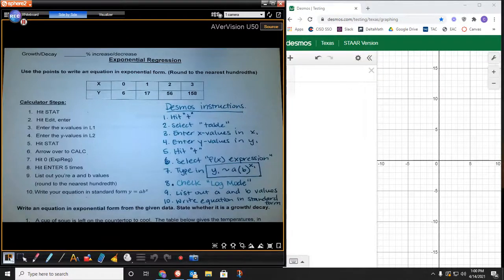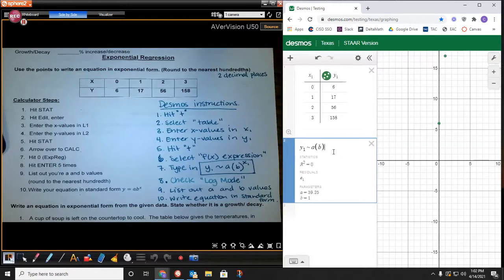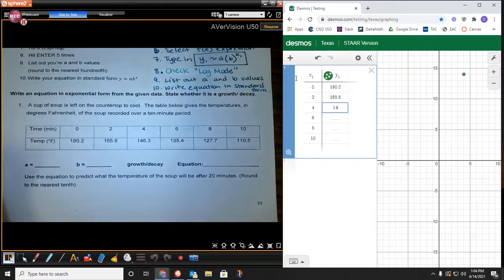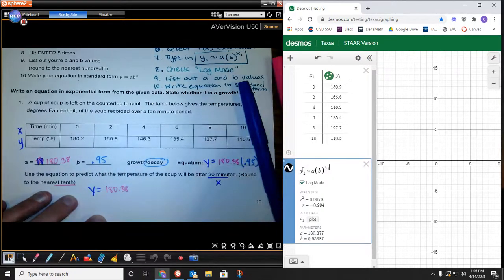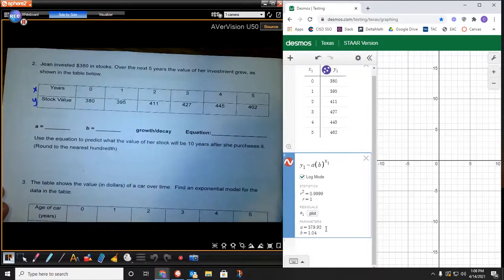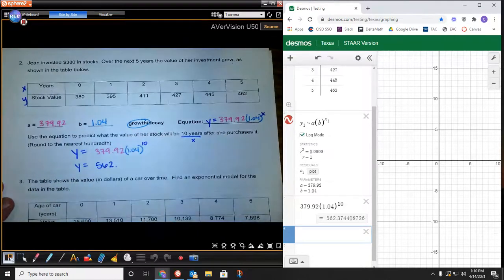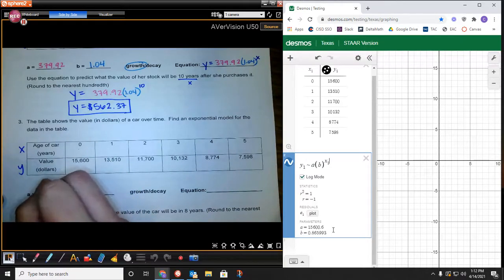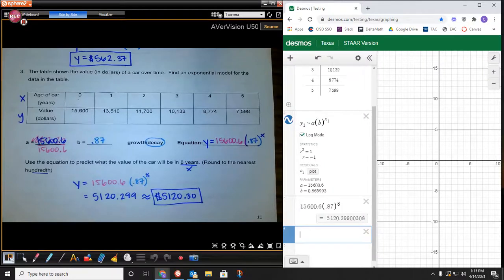Unit 11 Day 4: Exponential Regression (Desmos)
How to do Exponential Regression on Desmos